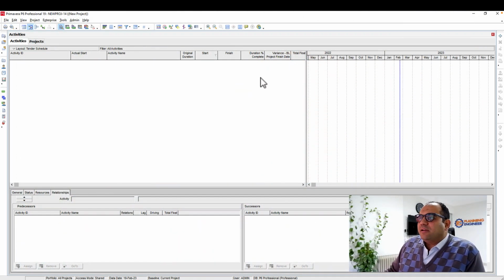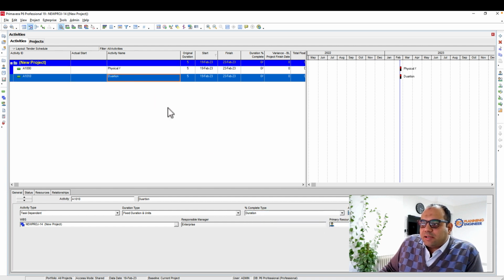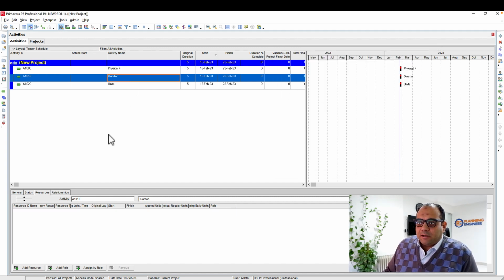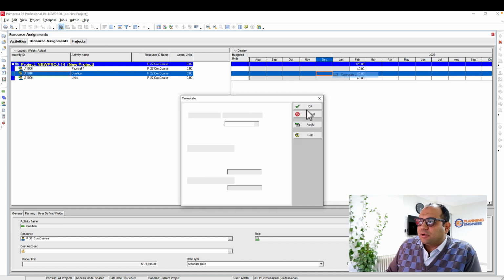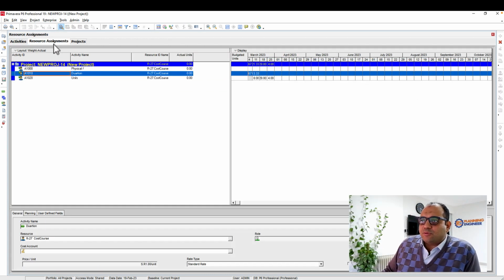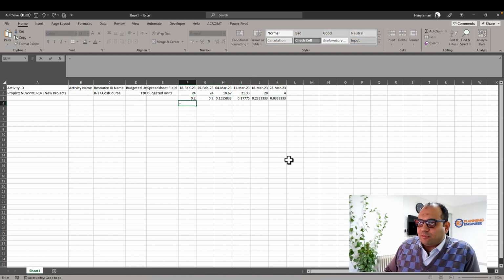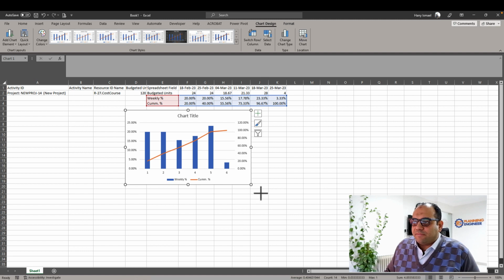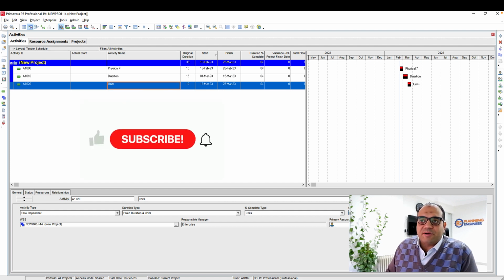Monthly planned percentage based on different duration % complete type in Primavera P6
In this video, we will be sharing our weekly planned percentage breakdown based on different duration % complete types in Primavera P6.

As a project manager, it's crucial to have a plan and track the progress of your project effectively. In Primavera P6 software, the duration % complete types can be used to track the progress of a project. But, it's essential to have a weekly planned percentage breakdown based on these duration % complete types to ensure the project is on track.

In this video, we'll be sharing our tips and tricks for creating a weekly planned percentage breakdown based on different duration % complete types in Primavera P6.

Whether you're a beginner or an experienced project manager, this video is perfect for anyone looking to create a comprehensive weekly planned percentage breakdown based on different duration % complete types in Primavera P6.

So, if you're looking to enhance your project management skills and effectively track your project progress using Primavera P6, be sure to watch this video.